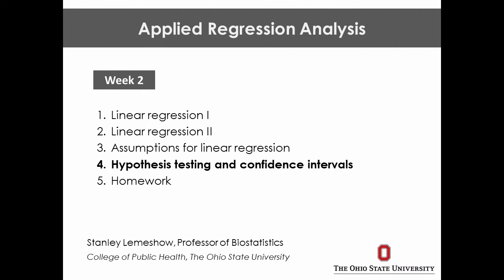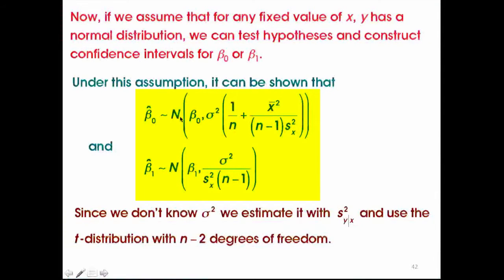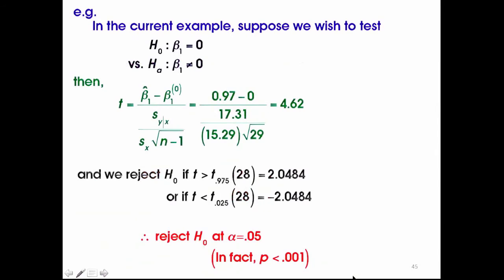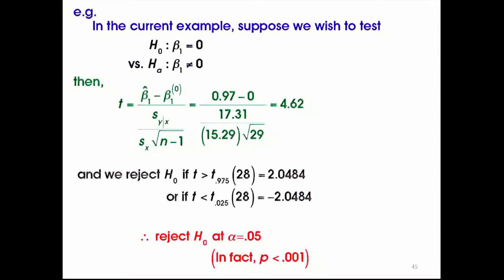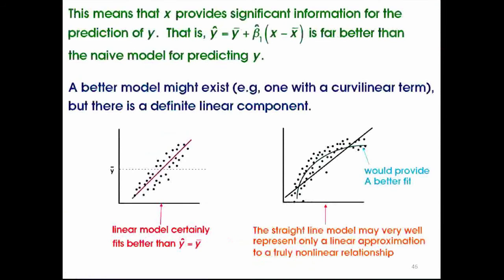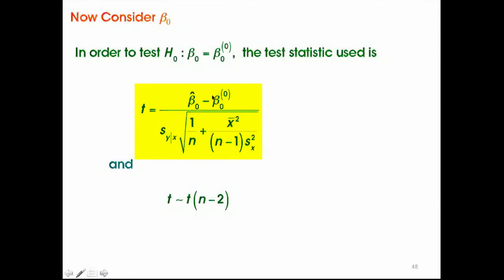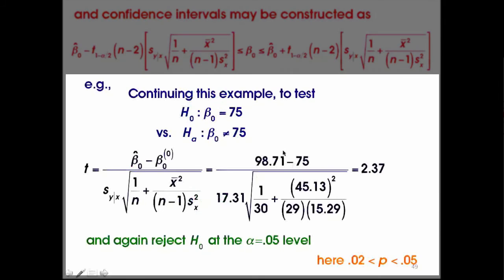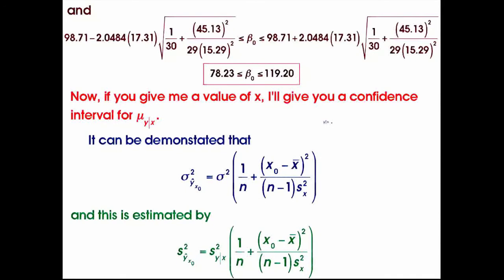2.4 - Hypothesis Testing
This video lecture is part of the Applied Regression Analysis open course from The Ohio State University.